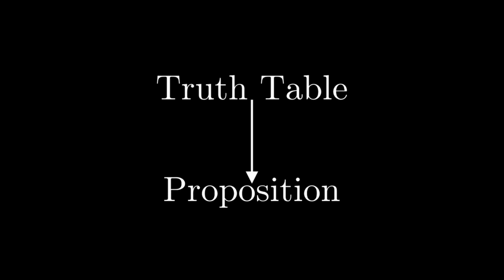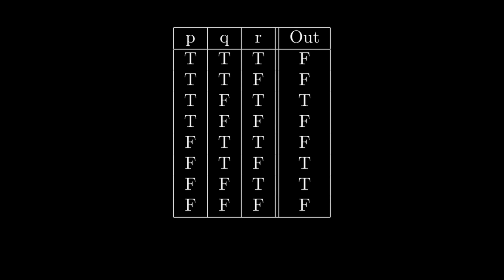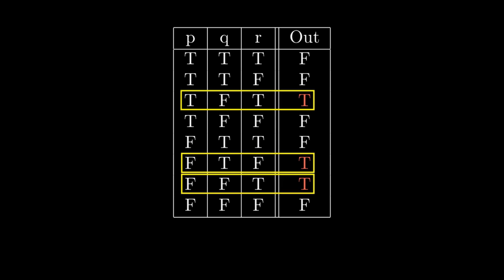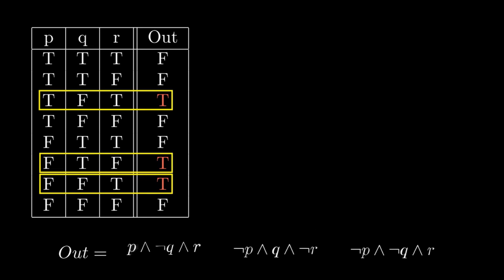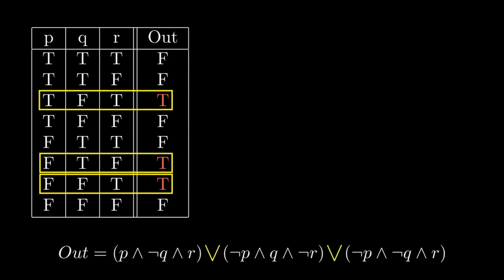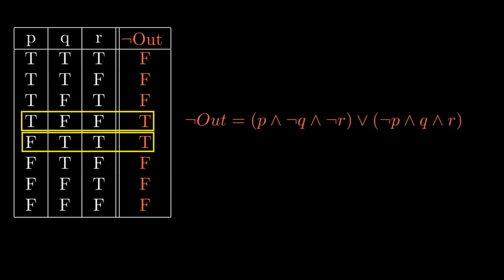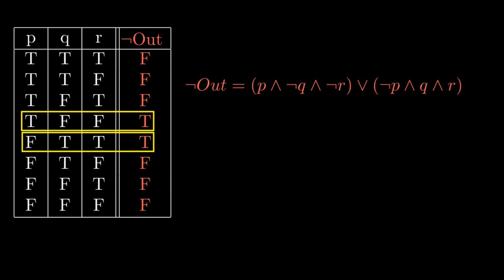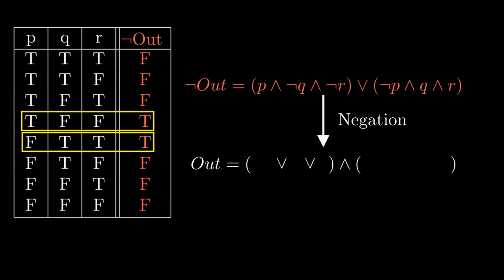Finding the statement given its truth table